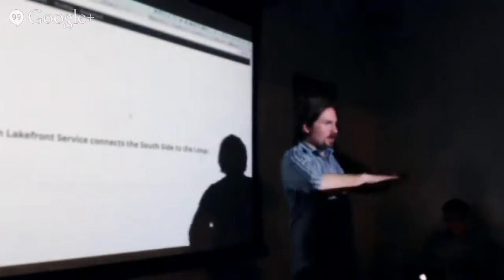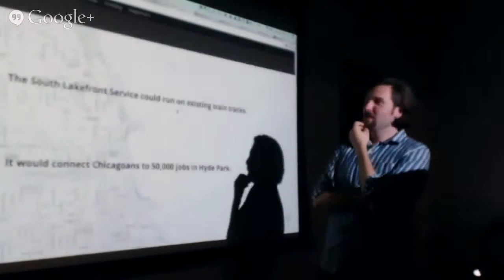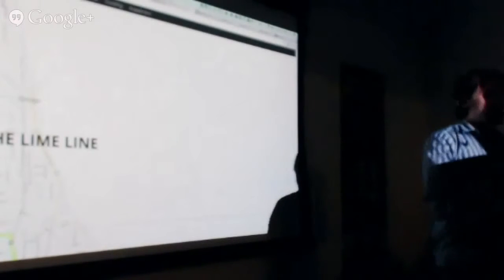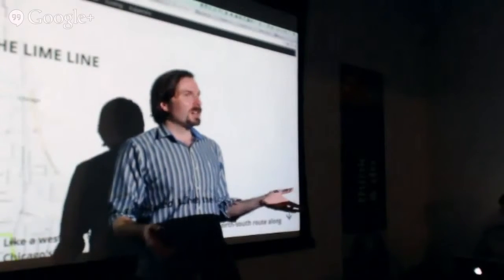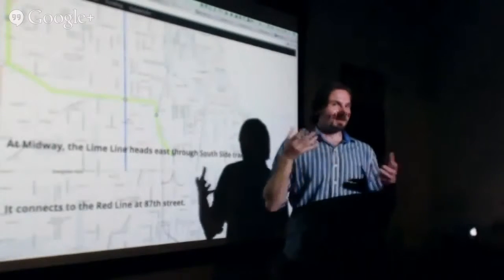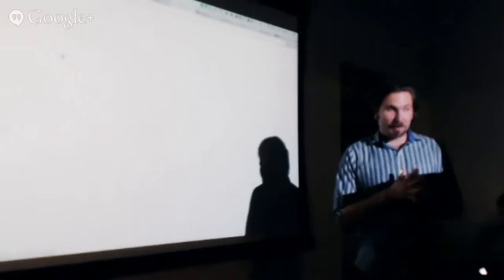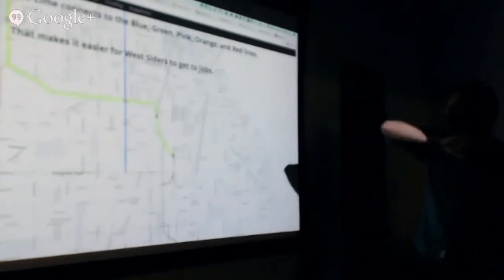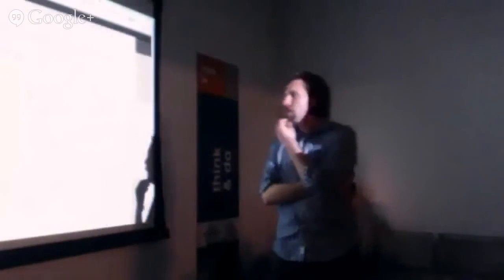TransitFuture: Part Two